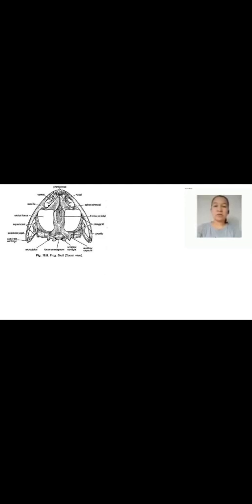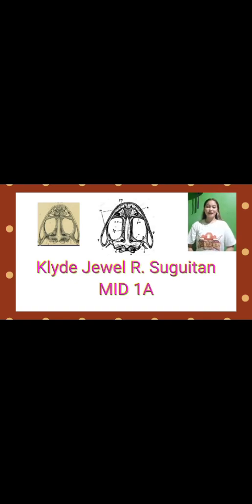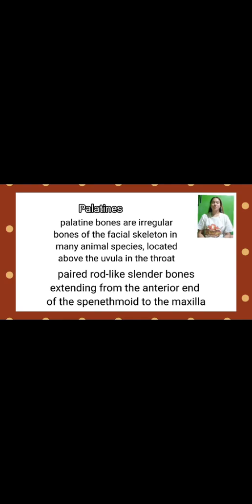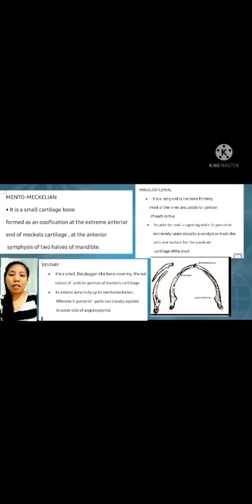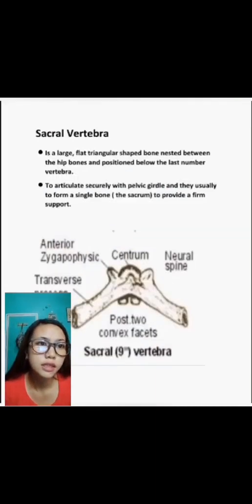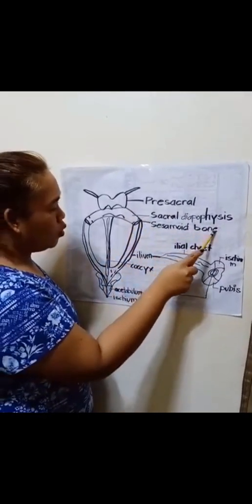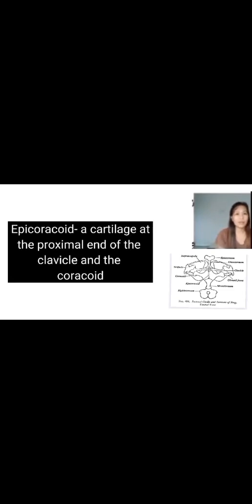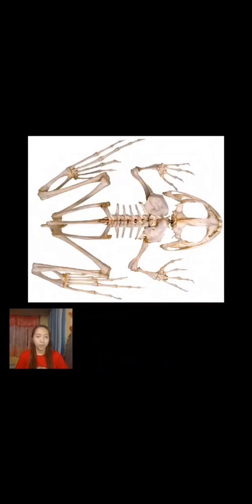SKELETAL SYSTEM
Baltazar
Gutierrez
Suguitan
Madiak
Gabatin
Pillien
Domingo